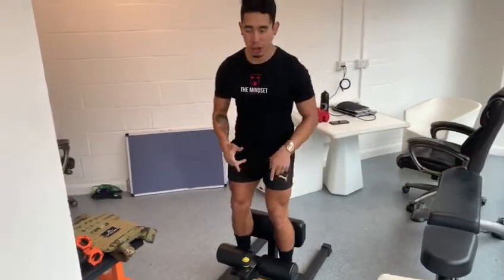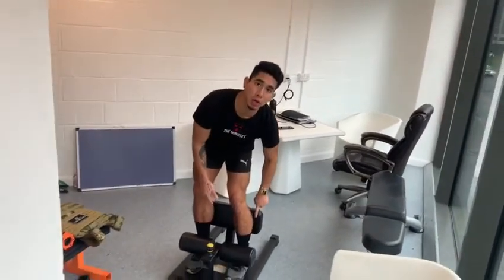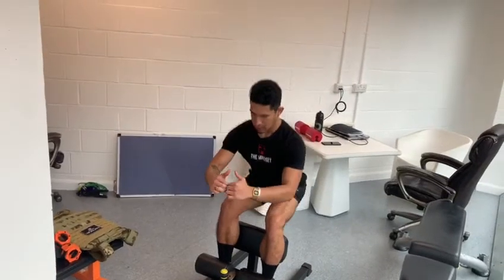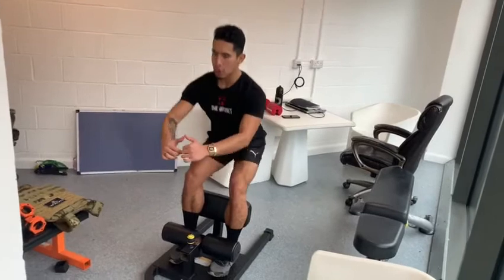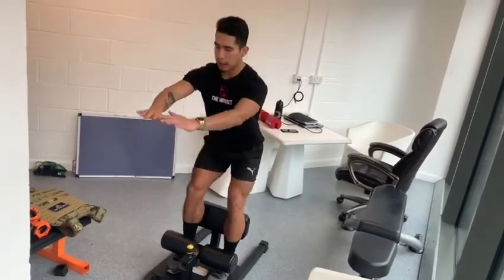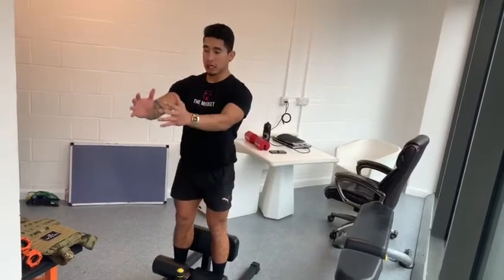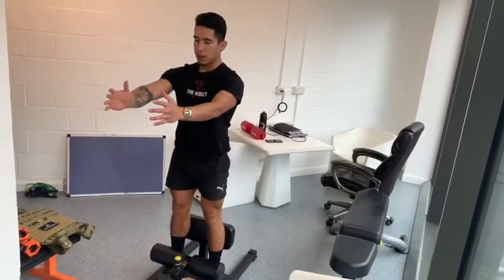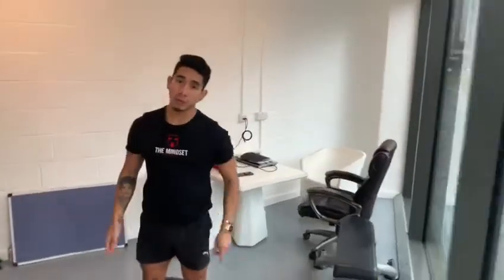How to do a Modified Front Squat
Target: Quadriceps
Hola, if you want to know me a bit better
and fall in love with fitness and a healthy lifestyle
you can find some motivation and inspiration 👇

Facebook: Emmir Moran Gomez or @themindsetpt